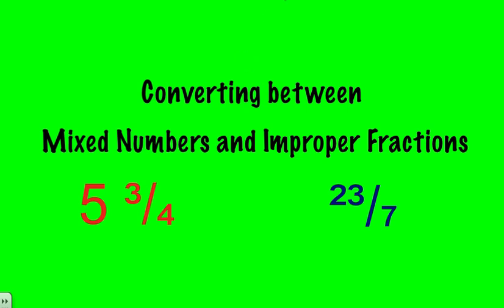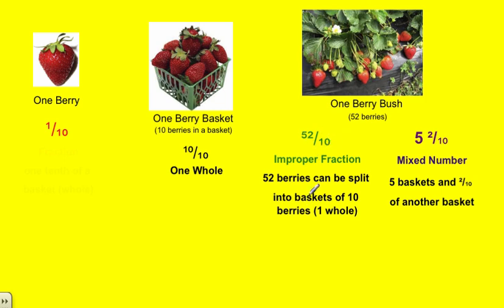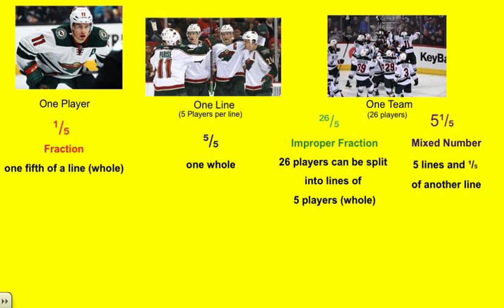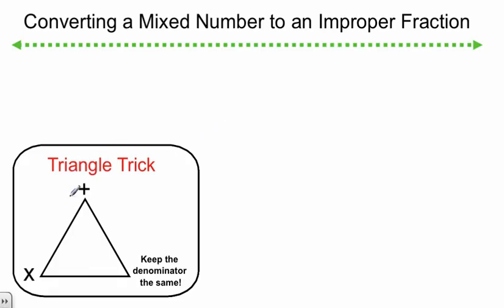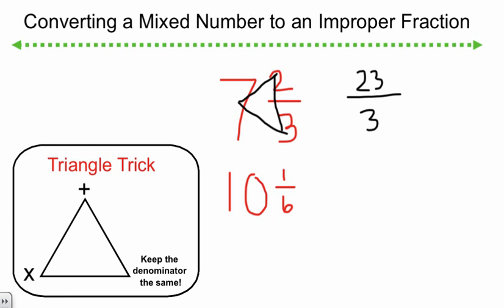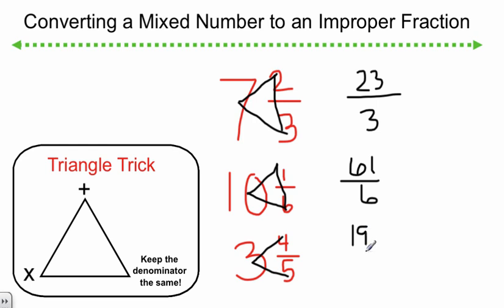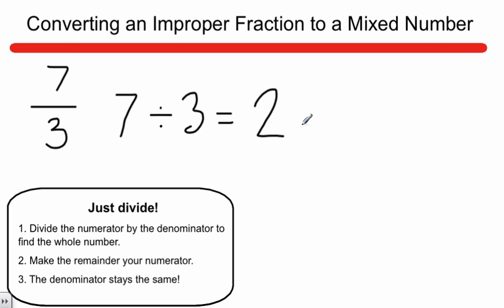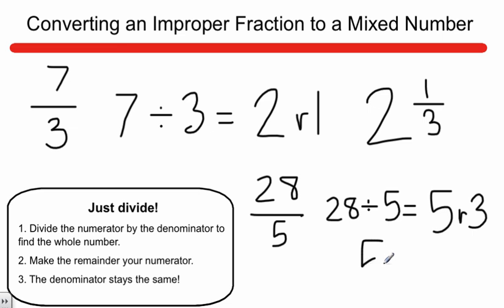Converting Mixed Numbers and Improper Fractions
Learn how to convert between mixed numbers and improper fractions.